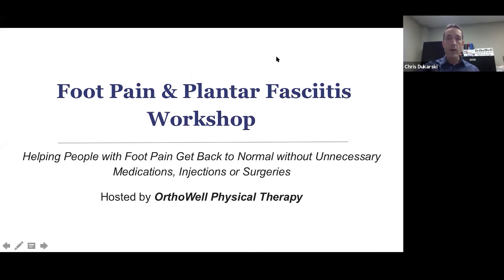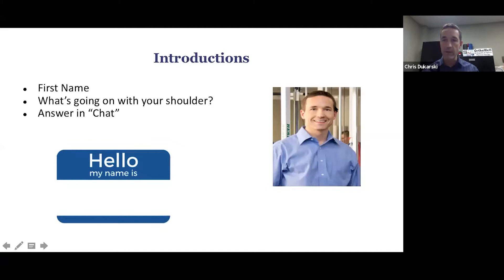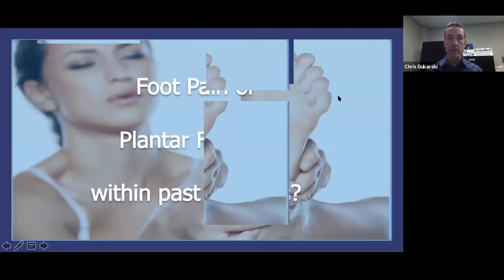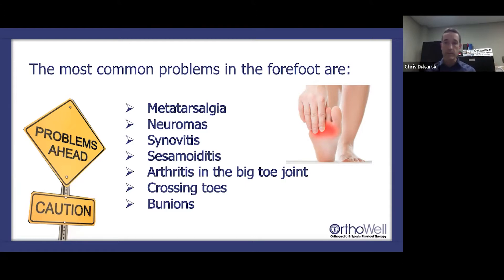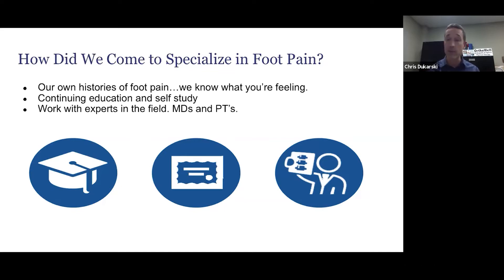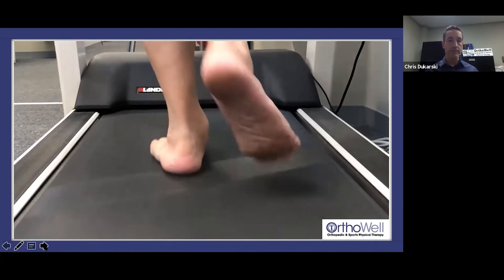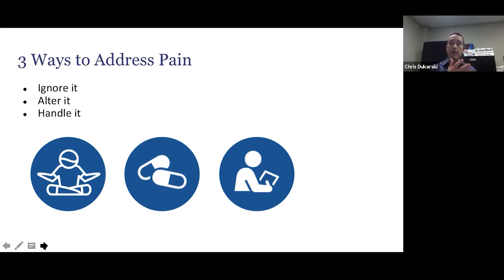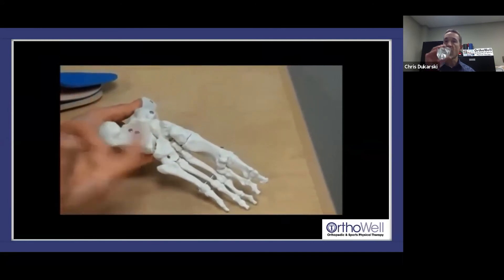Foot Pain & Plantar Fasciitis Virtual Workshop